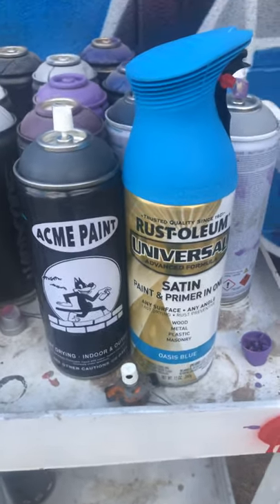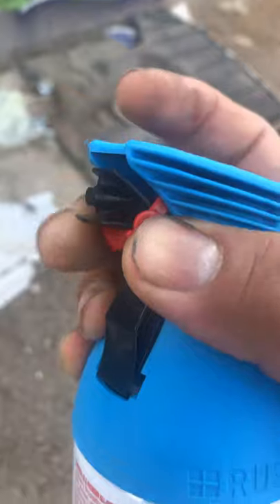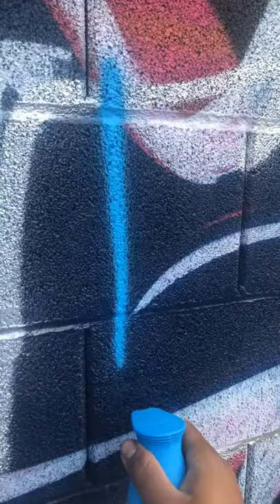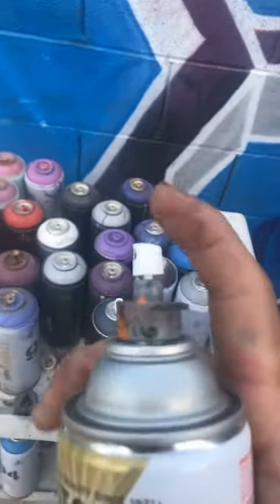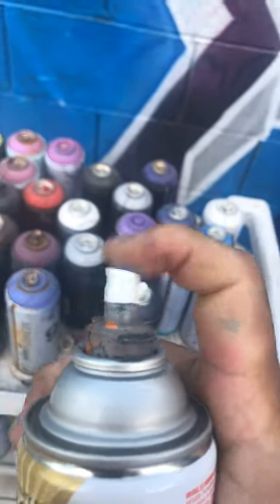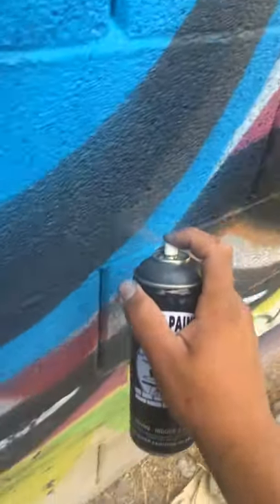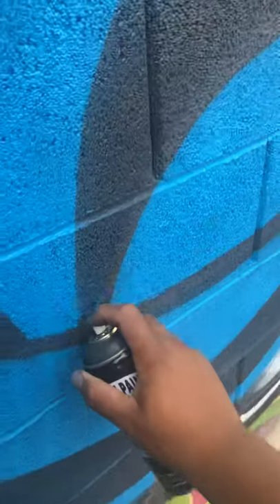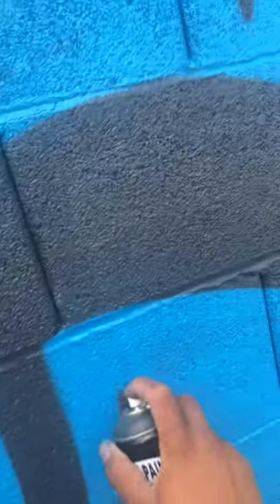Rusto fill ft. Acme paint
Quick fill in testing the acme paint and showing you the right way to use these rusto